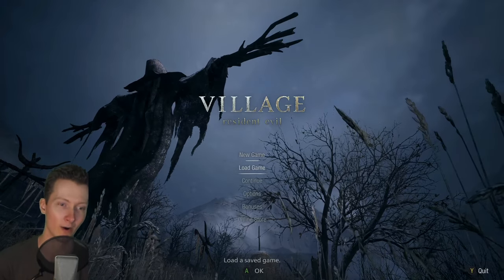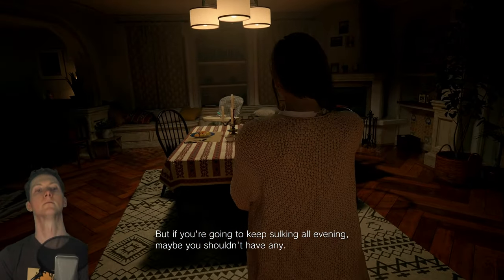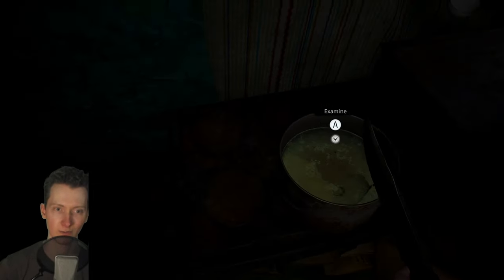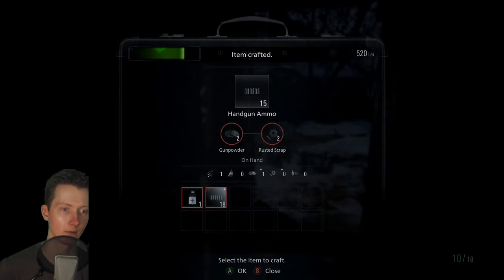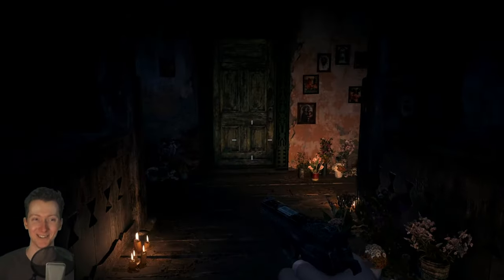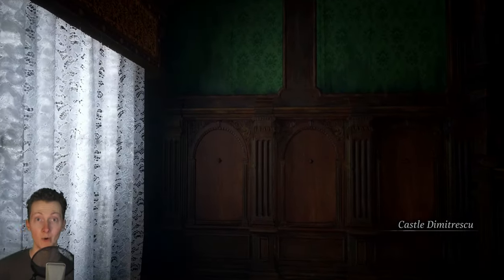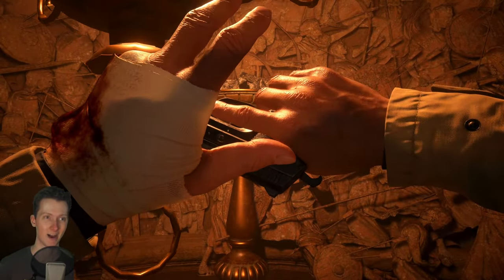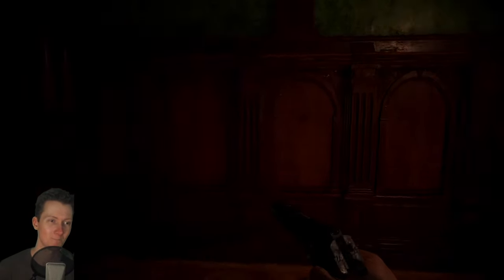Resident Evil 8 Village: is Legit INCREDIBLE | RTX, MAX SETTINGS PC Gameplay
RE8 is much better than I expected.  PC Gameplay with raytracing at max settings.